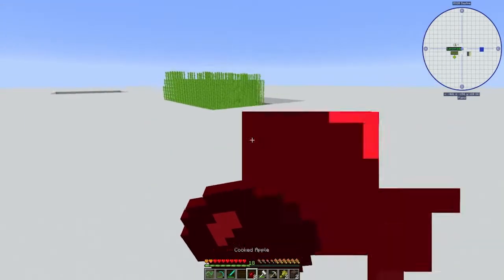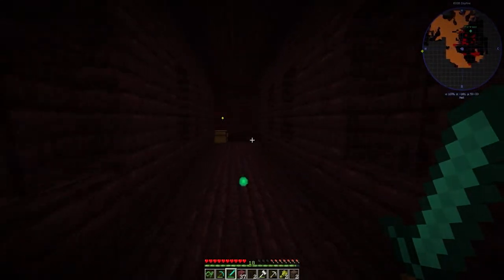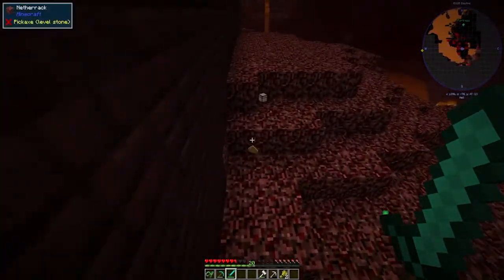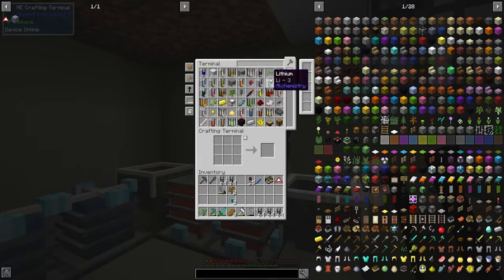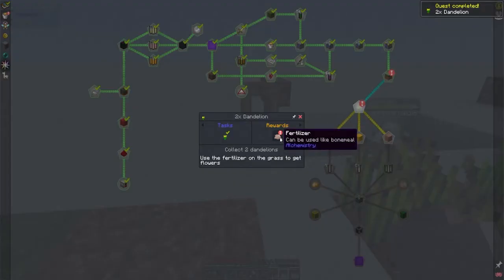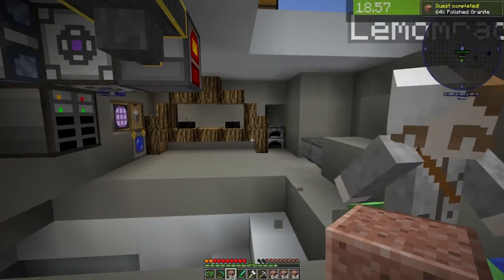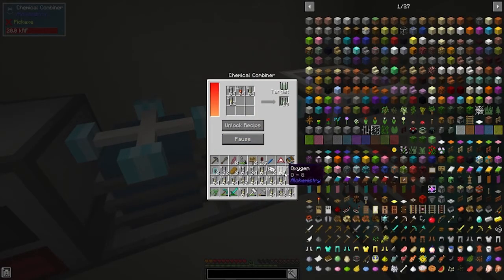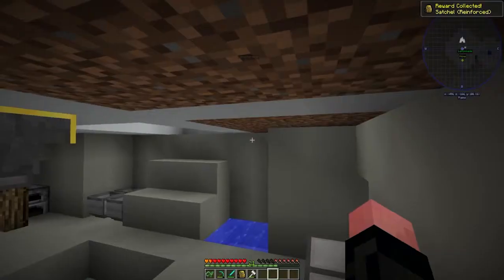Antimatter Chemistry with Kaitlyn ep5 The Fire